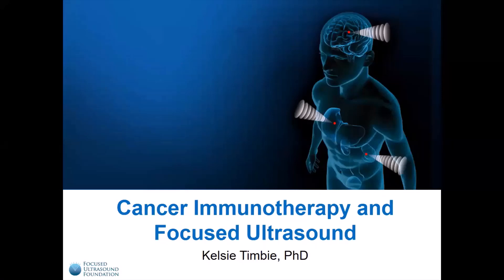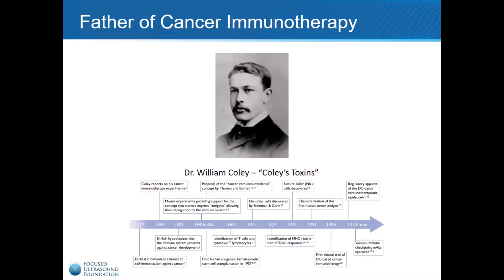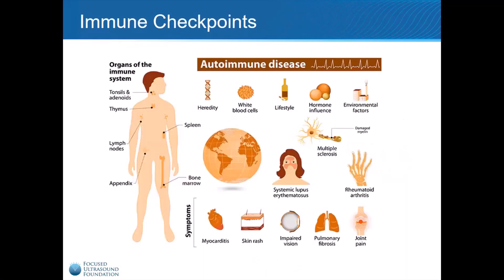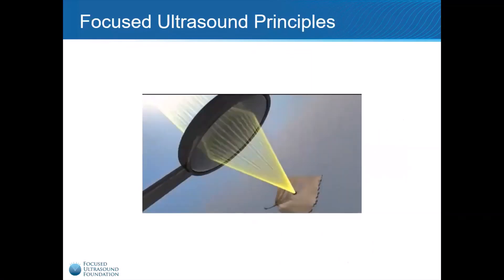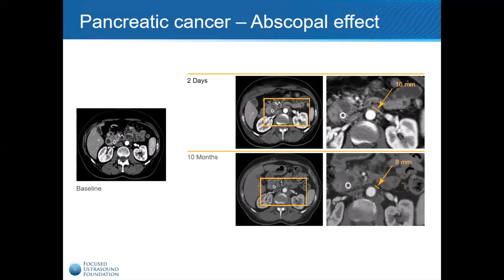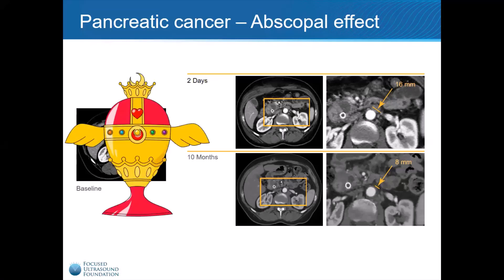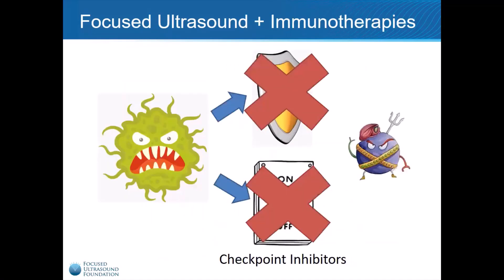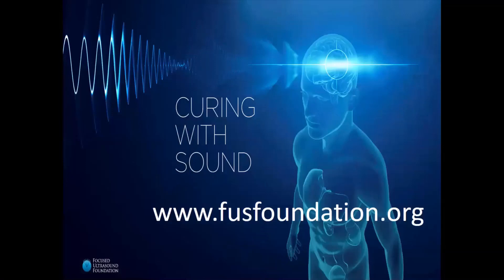Kelsie Timbie, PhD: Cancer Immunotherapy and Focused Ultrasound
Kelsie Timbie, PhD, Scientific Programs Manager and Veterinary Program Director for the Focused Ultrasound Foundation, provides an introduction to how the fields of focused ultrasound and cancer immunotherapy intersect.

This is a simplified overview intended for a general audience.